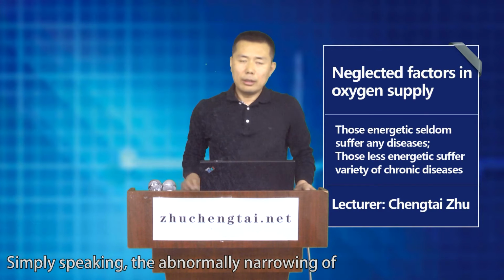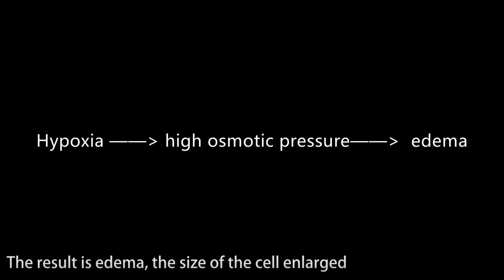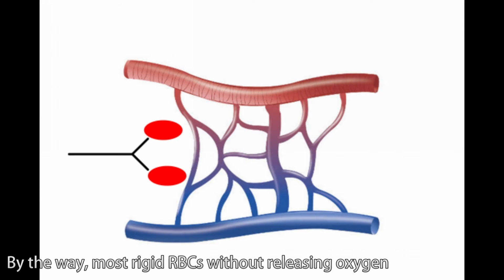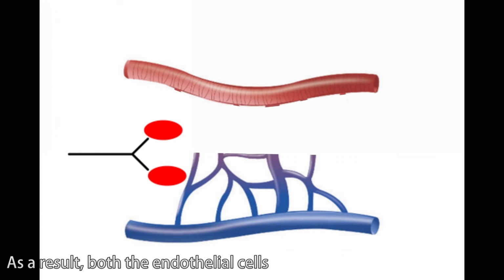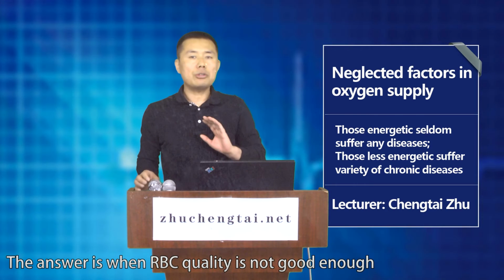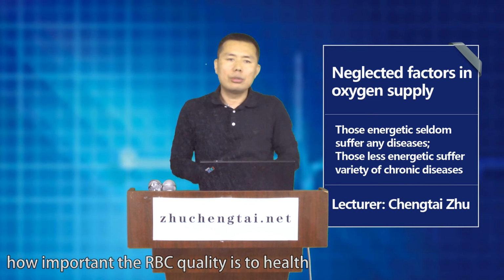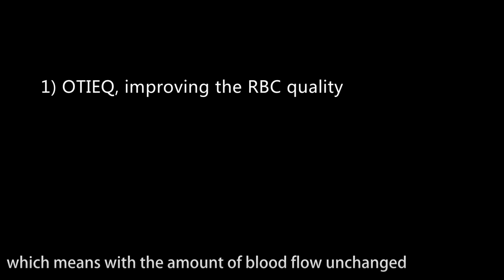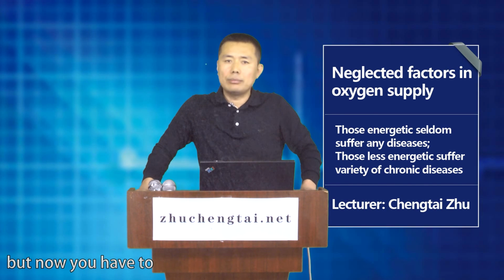The Formation of and Solution to Microcirculation Disturbance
In world wide, none of the drugs that are approved by authorities like FDA heal such prevalent health problems as malaise, sleeping disorder, obesity, diabetes M., hypertension, pain symptoms, brain abnormalities, et cetera. Instead, what the drugs do is merely treating the symptoms temporarily. We found  that by boosting blood quality, so as to boost oxygen and energy, most of the above mentioned problems can be improved or healed. That is exactly in line with the common wisdom: Those energetic seldom suffer from any chronic illnesses; and those less energetic suffer from various chronic illnesses. By "boosting blood quality", we not only mean improving oxygen carrying capacity but also the capability of oxygen release to the tissues cells.

What if metabolism rate suddenly rises to an extreme, like emotional trauma, which requires peak amount of oxygen supply. And the arterioles are dilated to its upper limit and the maximum amount of blood flow possible is drawn in, yet still unable to meet the oxygen demand of the tissue. What's gonna happen? It brings us the issue of microcirculation disturbance